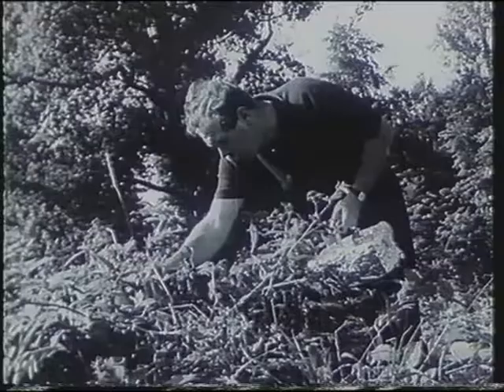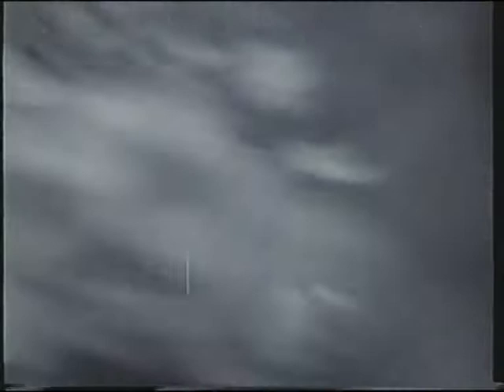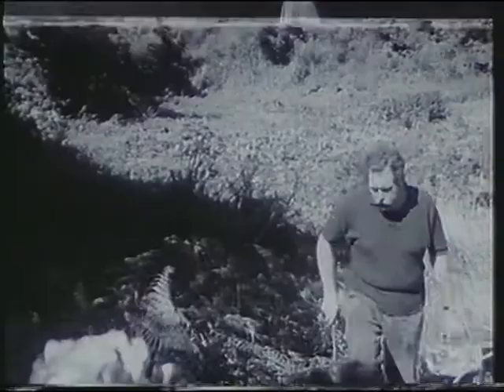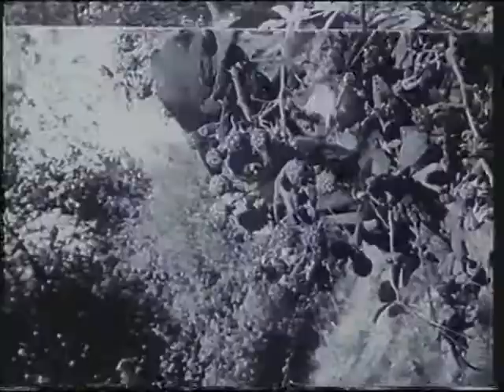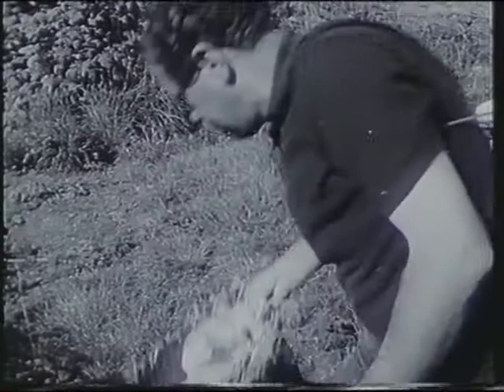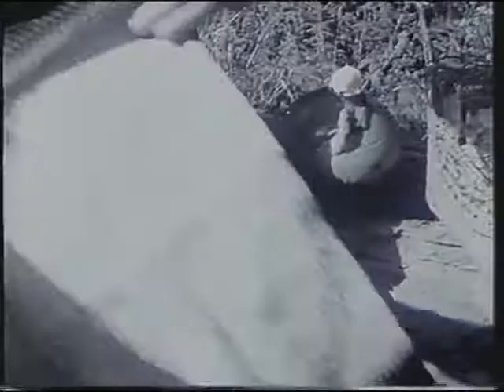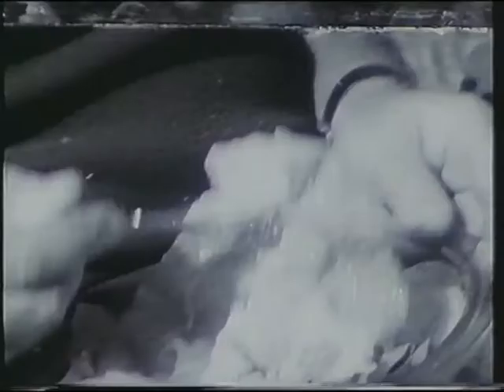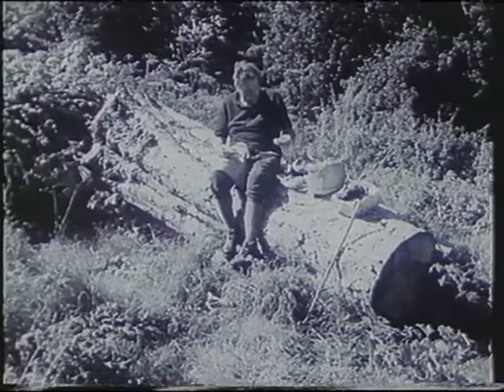Oliver Kite - Blackberry Time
Oliver Kite harvesting blackberries and enjoying a picnic of scrumpy and guinea fowl. Extremely rare footage taken from the long deleted video of Ollie’s only existing TV shows at Southern Television in the 1960’s. Completely captivating and charming short films of a master countryman, broadcaster, naturalist, writer and fisherman – a great influence on those fortunate to have met and worked with him. He (along with producer Ted Channell) were among the pioneers of today’s popular nature television programmes.